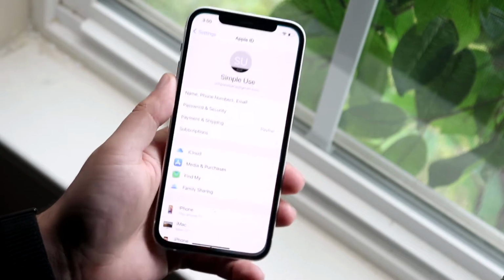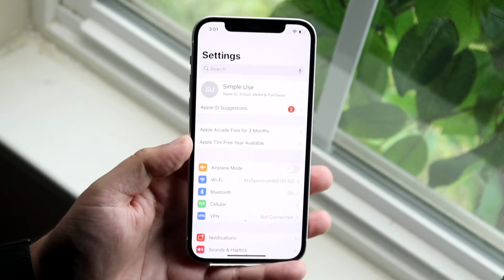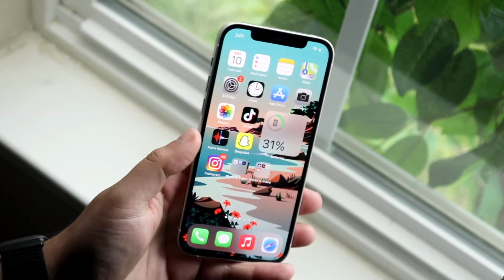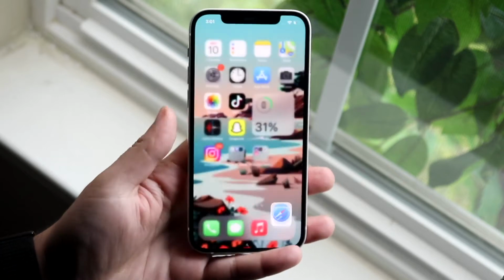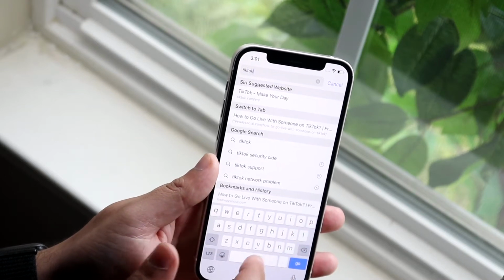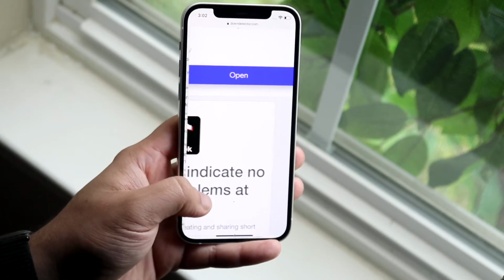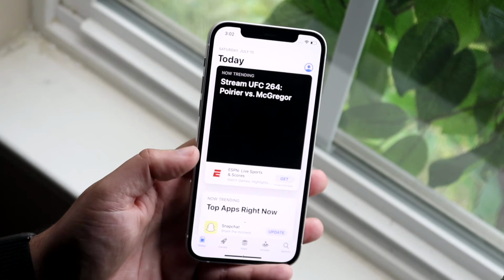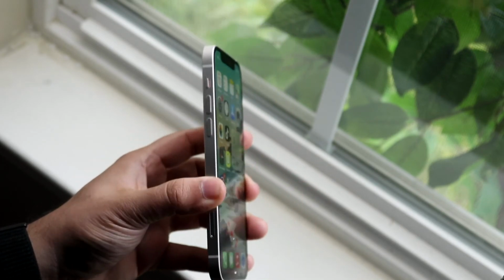How To FIX TikTok Connection Errors! (2021)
Here is exactly How To FIX TikTok Connection Errors! (2021)